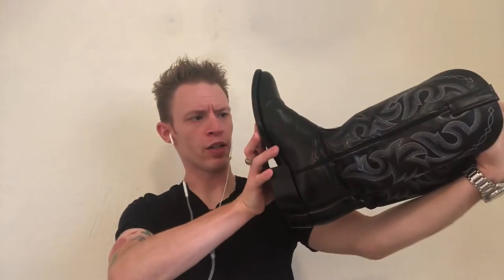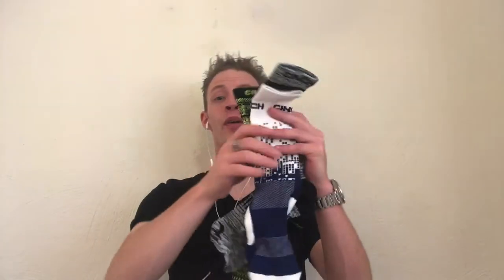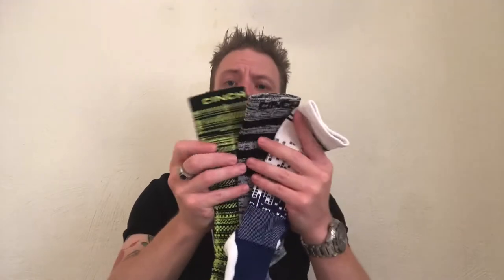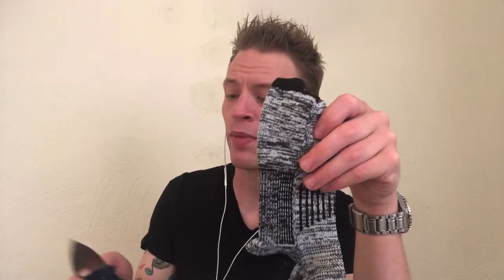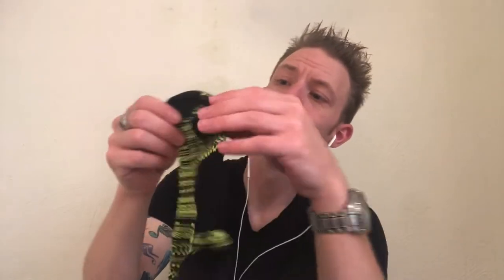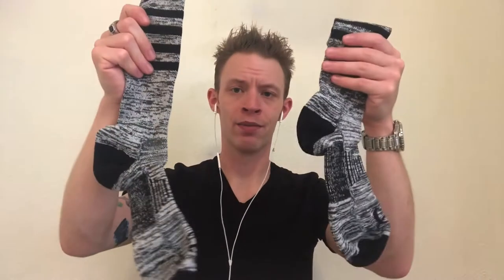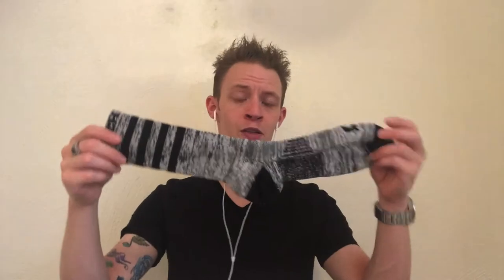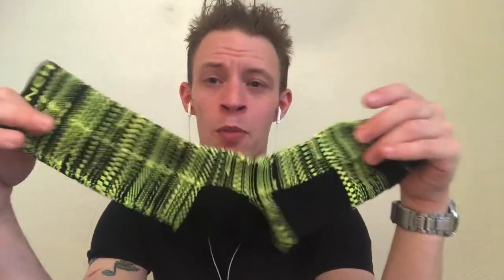What Are The Best Cowboy Boot Socks ?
Hey guys in the video I go over my favorite brand of socks for cowboy boots cinch, and also a few tips for picking out socks for your cowboy boots.

Video editor: Apple iMovie app